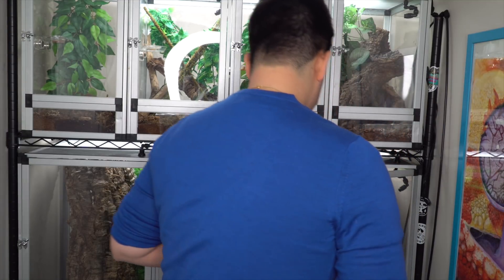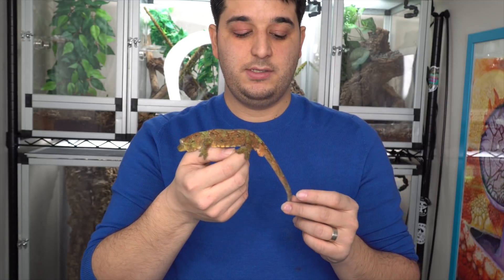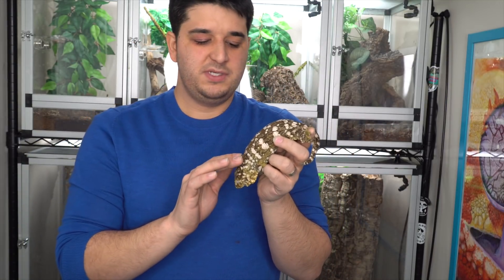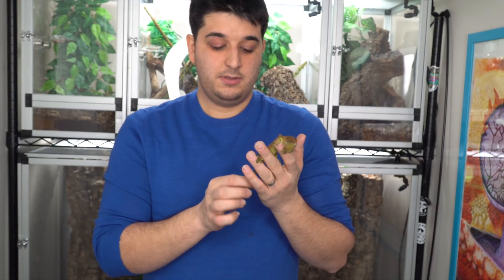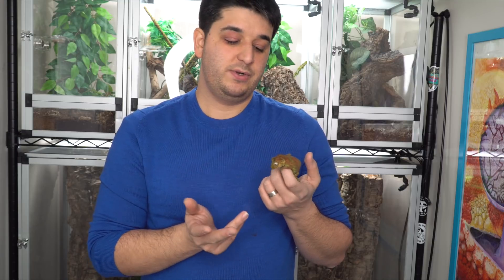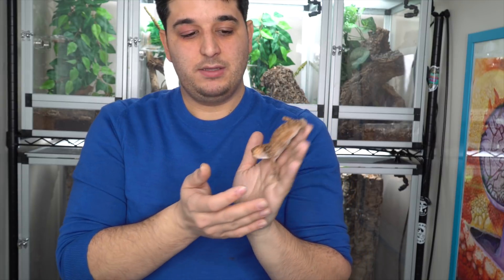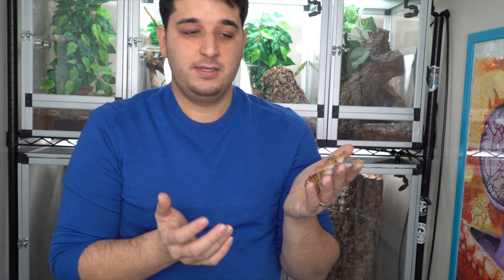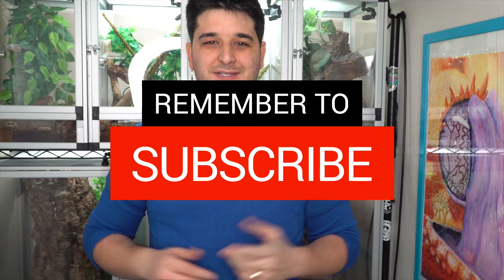New Additions to the Reptile Room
Today im showing some new additions to the reptile room and giving you some updates on a couple animals and some upcoming new additions. Today we have nephrurus amyae added to the Reptile Room.